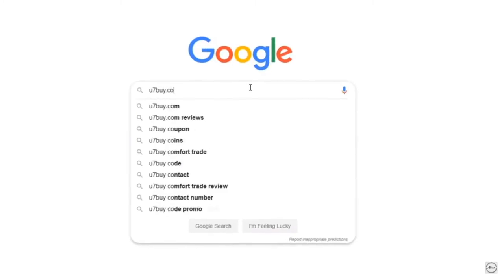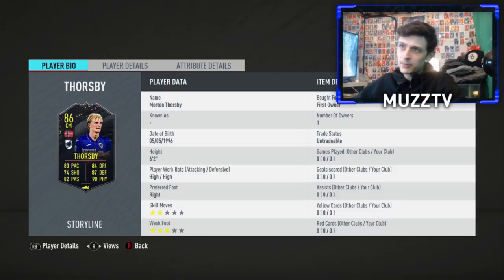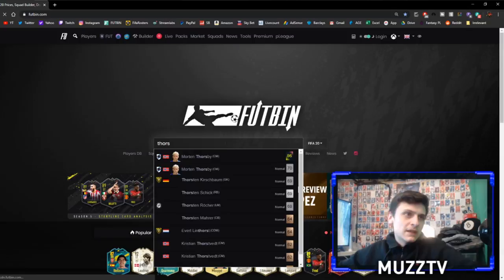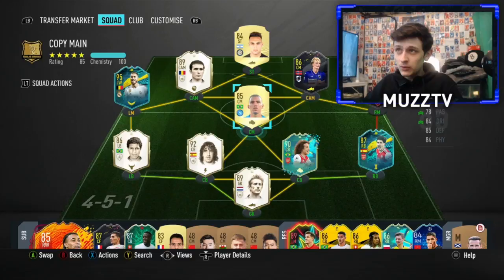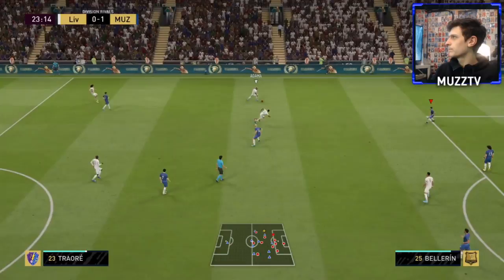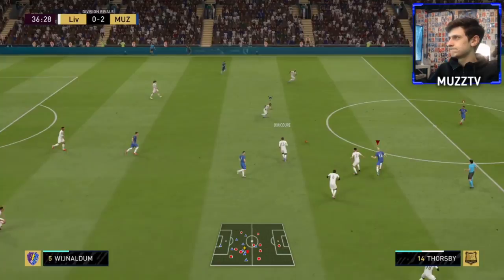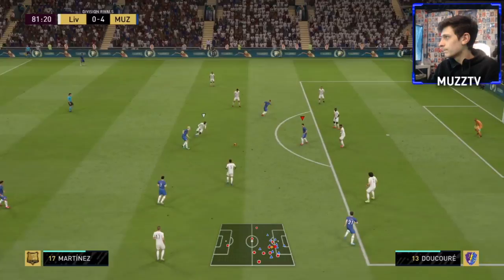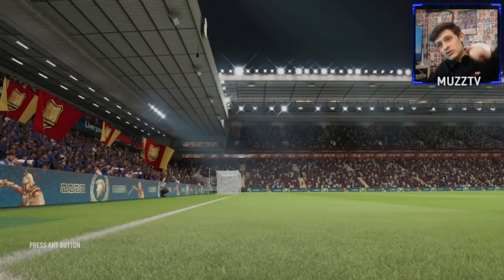IS HE WORTH GETTING?! 86 STORYLINE THORSBY REVIEW! FIFA 20